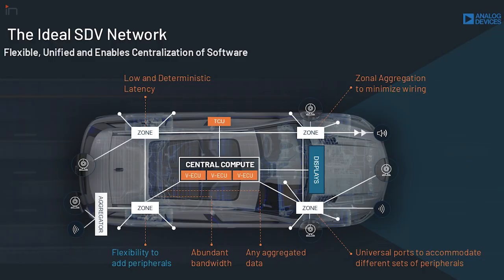Rewiring the Software-Defined Vehicle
Car companies and Tier-1 suppliers face challenges when it comes to rewiring vehicles for the software-defined era. Electronic Design explores the technical road ahead with Analog Devices.